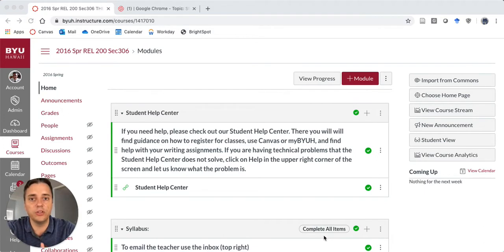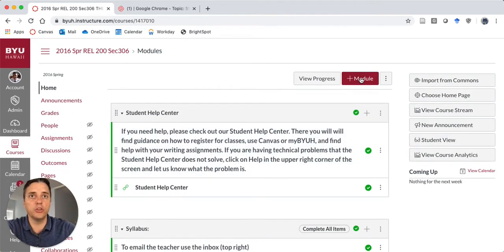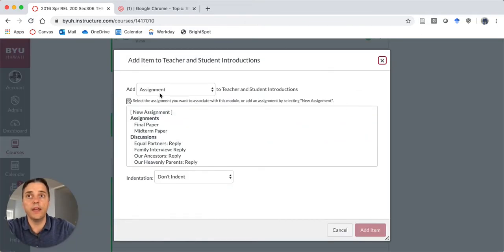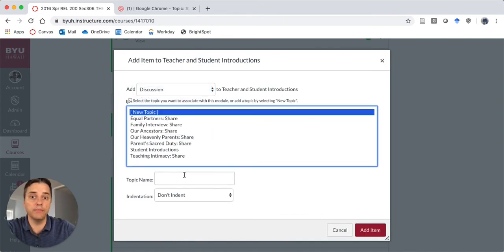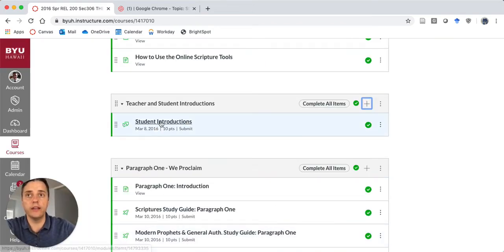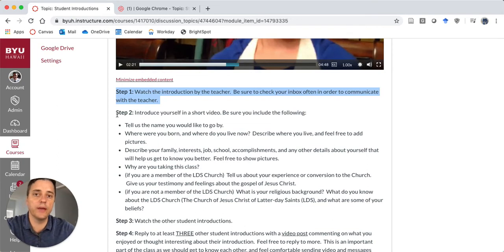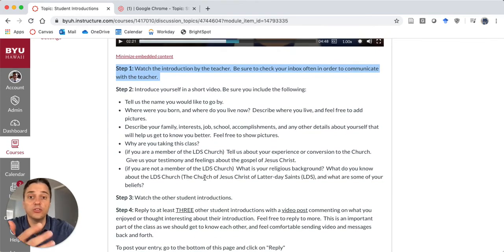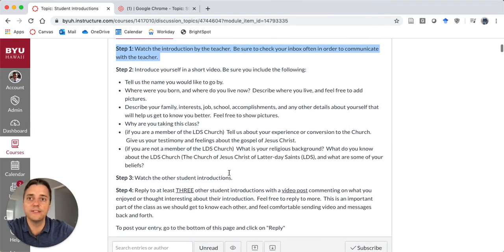Connecting through Teacher and Student Introductions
Jared shares how a quick personal introduction at the beginning of your class can help you and your students connect with each other.